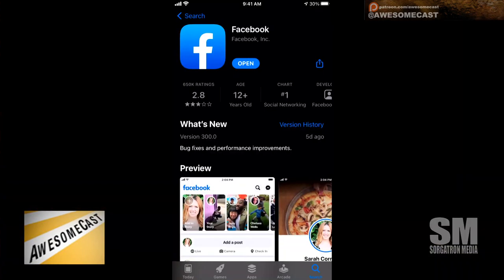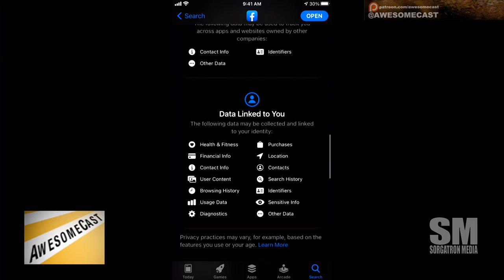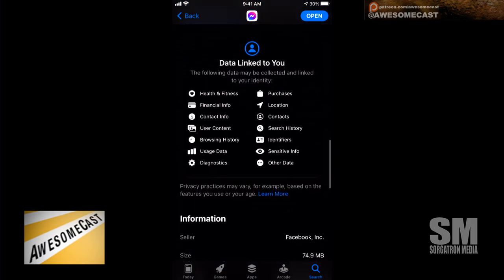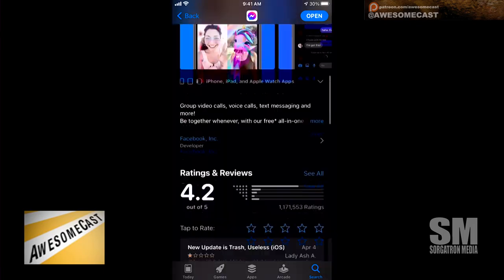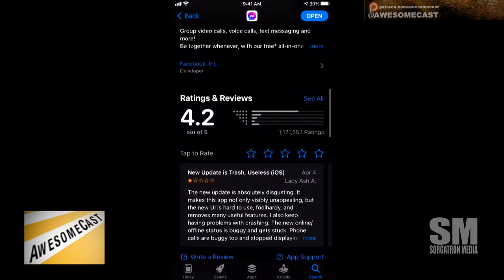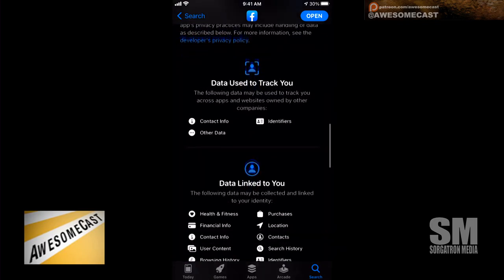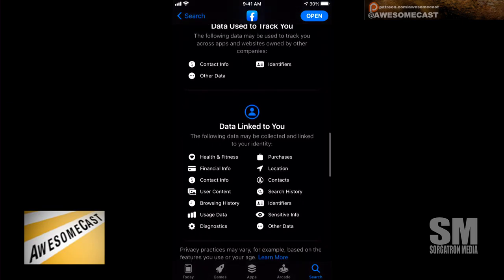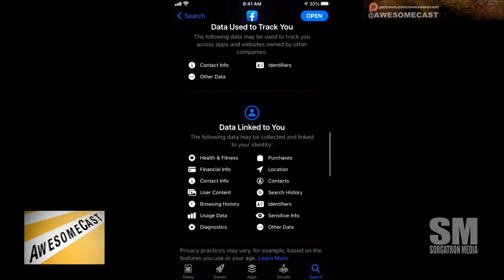How has the Apple App Store changed to show privacy in apps?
Katie Dudas and Mike Sorg take a look at what the Apple App Store has done to show what personal data that an app collects.  Especial Social Media apps like Facebook and Twitter.